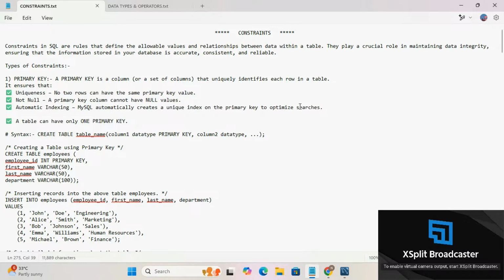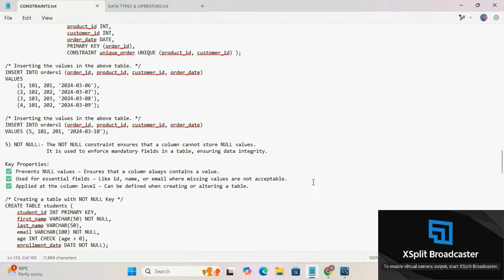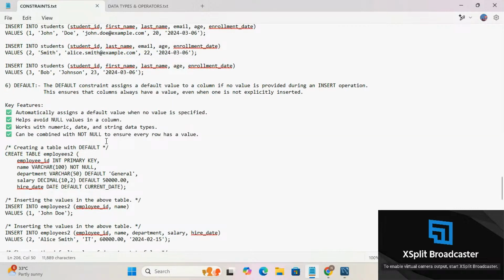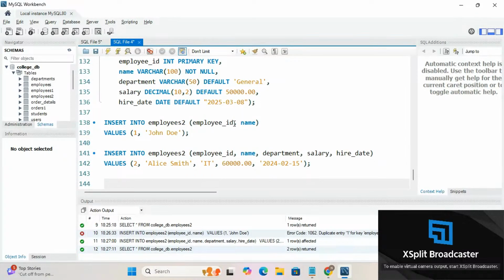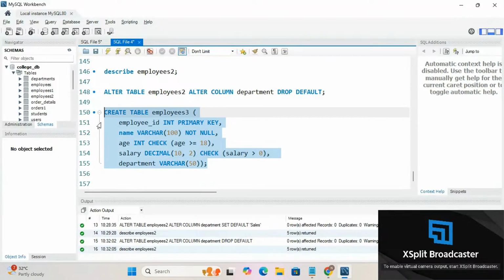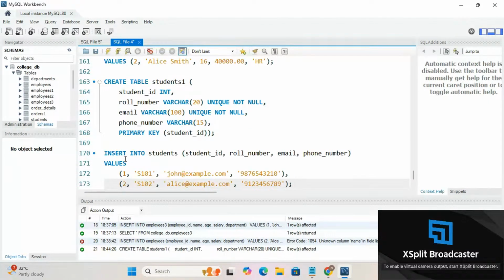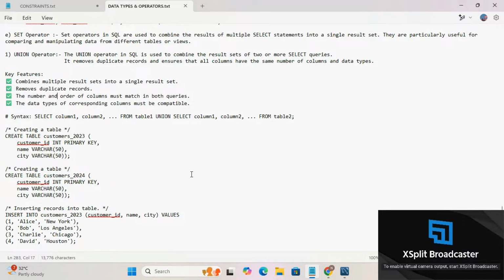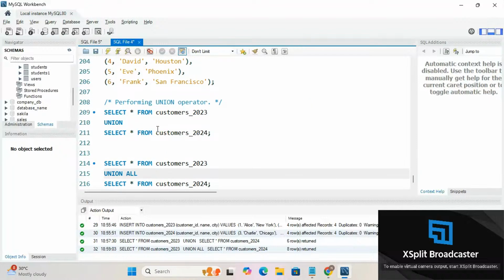DAY 9:- SQL Constraints, UNION & UNION ALL Operators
📌 *SQL Constraints & UNION vs UNION ALL Explained | SQL Crash Course* 🚀

Learn how *SQL Constraints* ensure data integrity with *NOT NULL, CHECK, CANDIDATE KEY, and DEFAULT* constraints through real-world examples. Plus, master the key differences between *SQL UNION and UNION ALL* to efficiently combine multiple result sets—understanding when to use *UNION for distinct records* and *UNION ALL for including duplicates*. Perfect for *beginners and aspiring database professionals*!